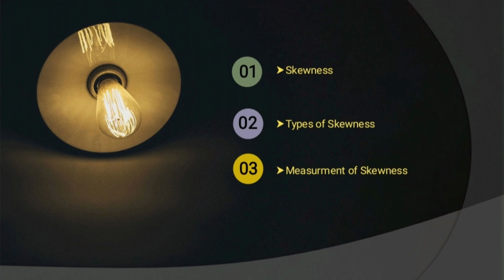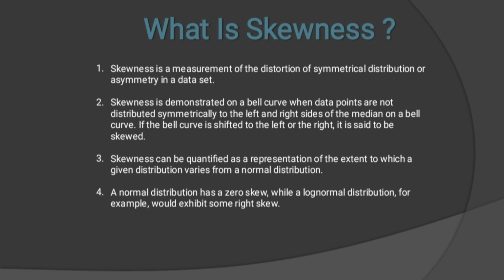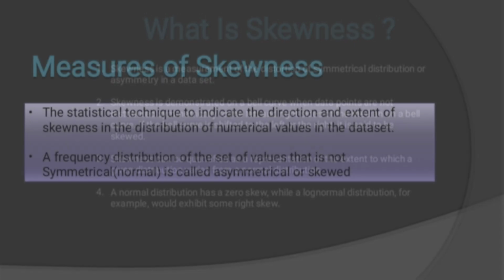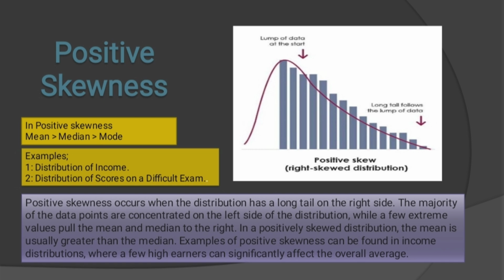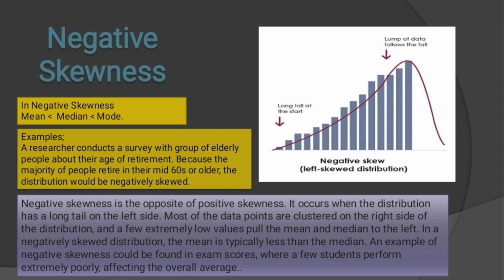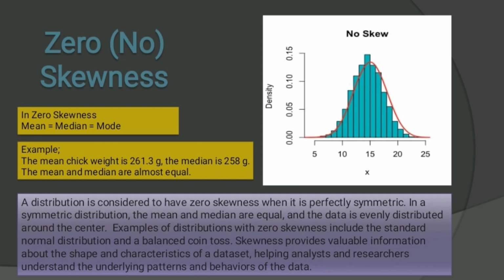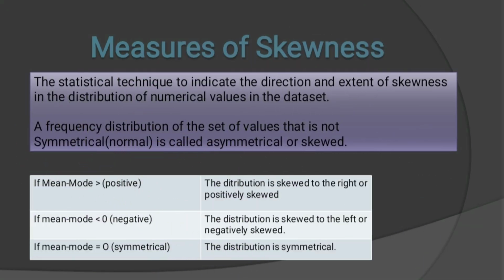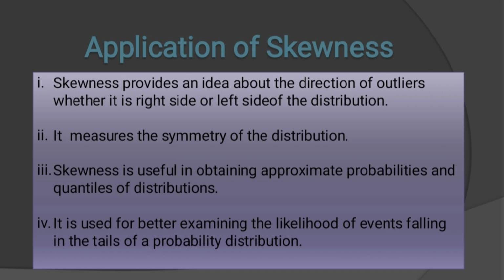Skewness-Types, Measures| Team 4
Document from Shriram Kargaonkar